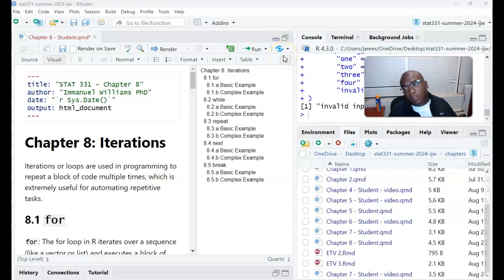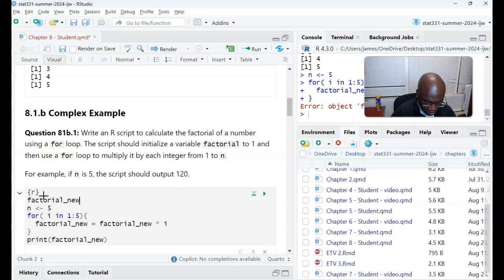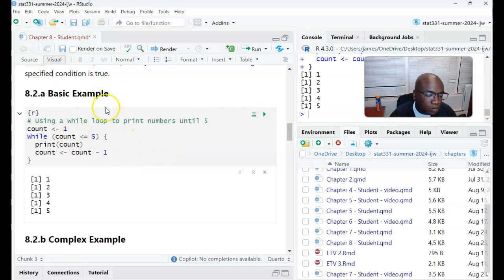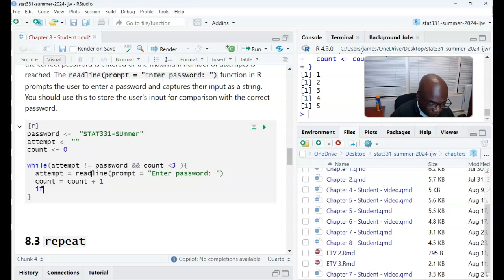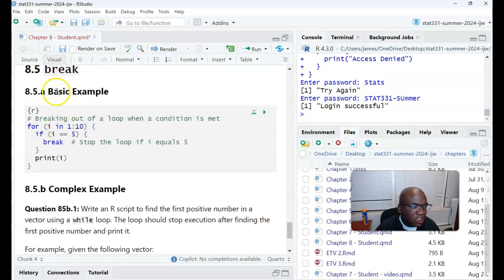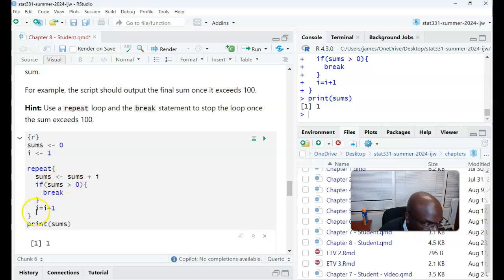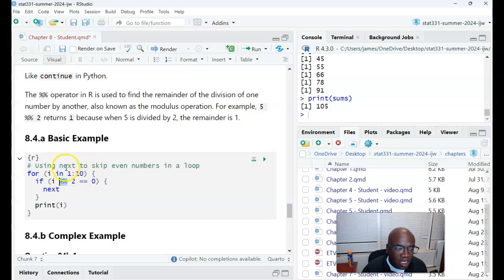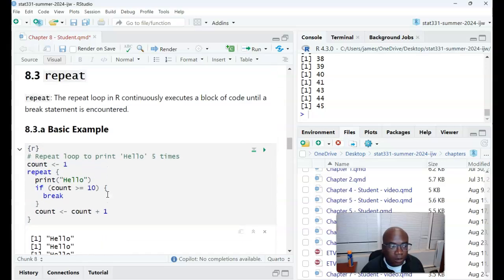STAT 331 - Iterations